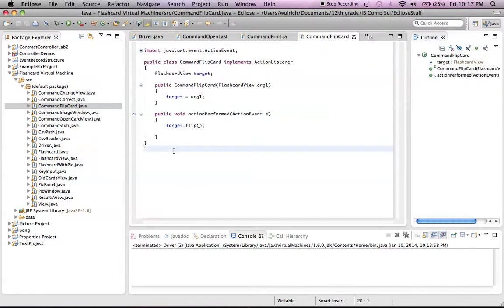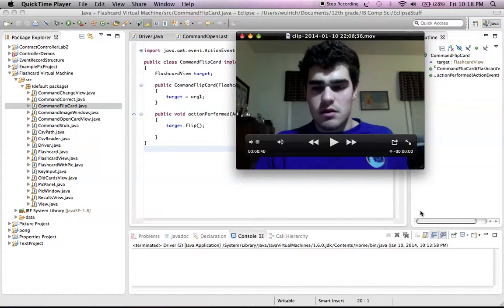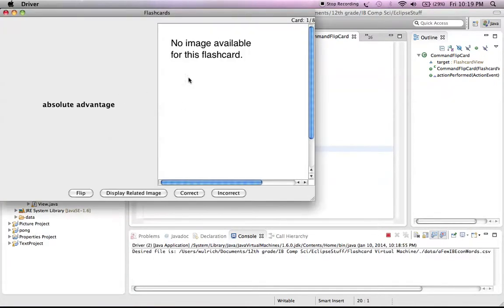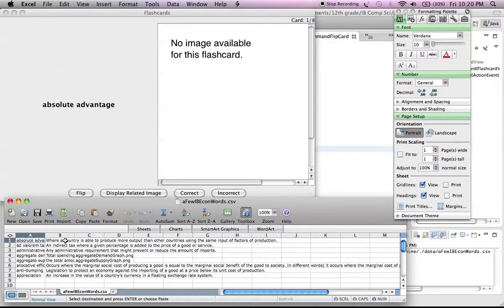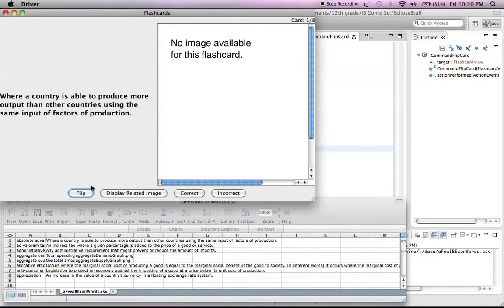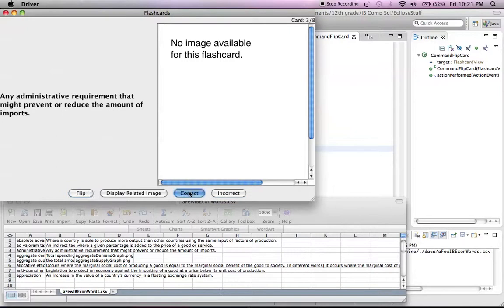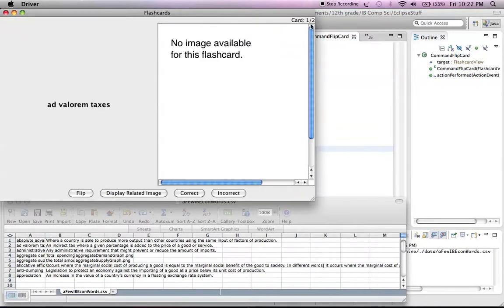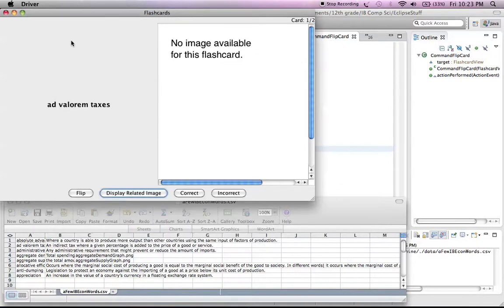Flashcard Virtual Machine Video Presentation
This is a video of a java application that I have developing for the last month or two.